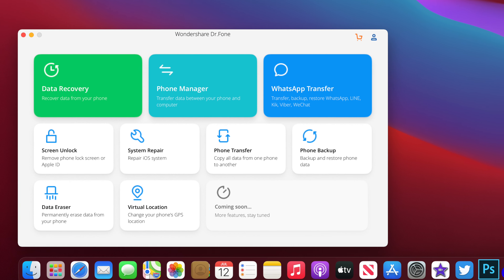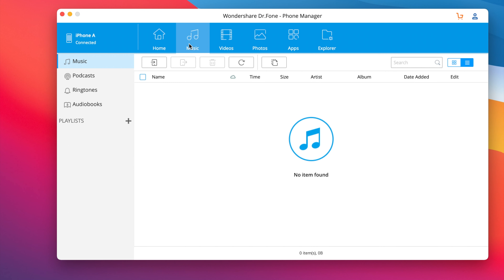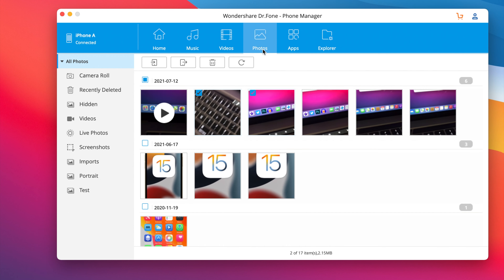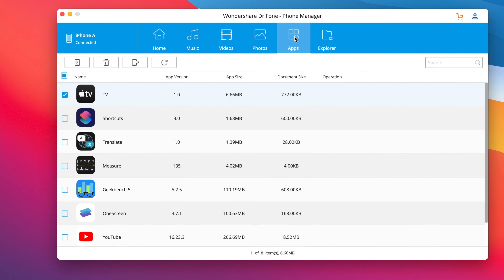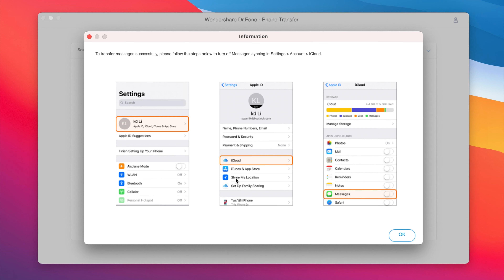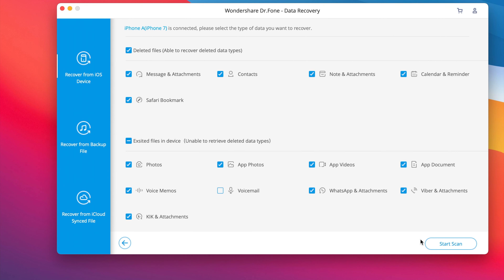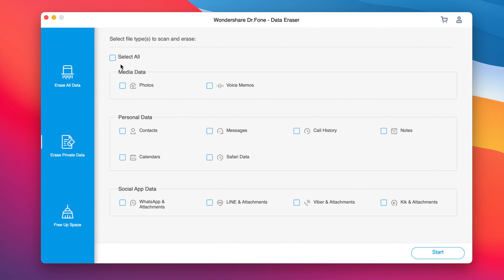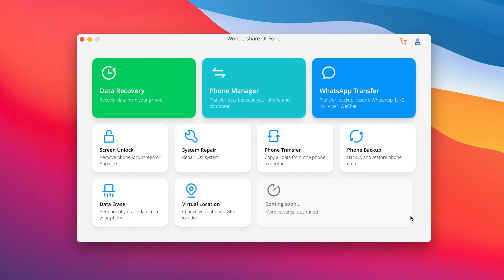How To Transfer iPhone Data, Recover Lost Data, Transfer To New iPhone WITHOUT iTunes !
Dr.Fone - Mobile Solutions for All iOS & Android Users, try it free
Dr.Fone provides a complete solution for all iOS and Android devices like data recovery, data transfer, phone clone, system repair, unlock, and more.

Manage your iPhone without iTunes, easily transfer data from iPhone to computer or computer to iPhone, backup your iPhone or recover lost iPhone data & more with Dr.Fone Toolkit.